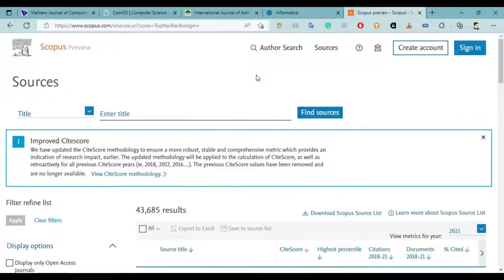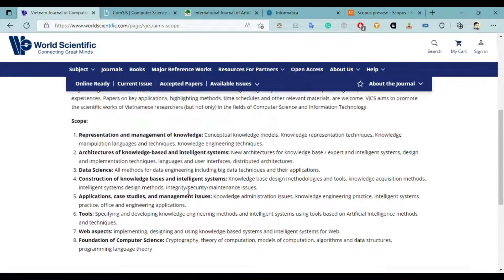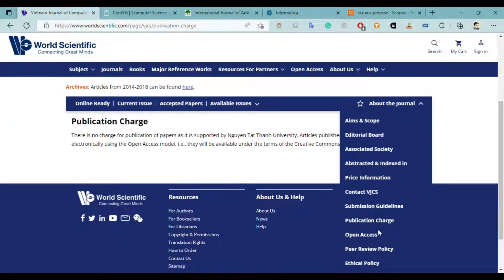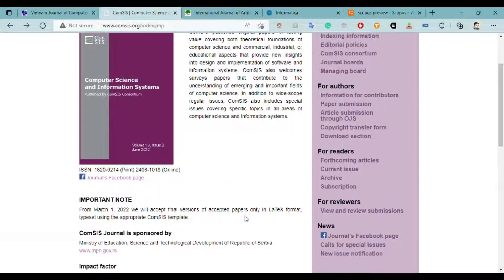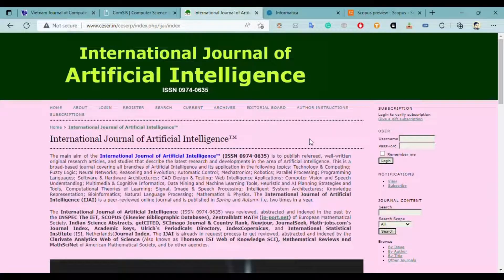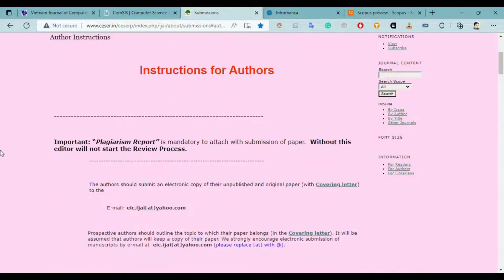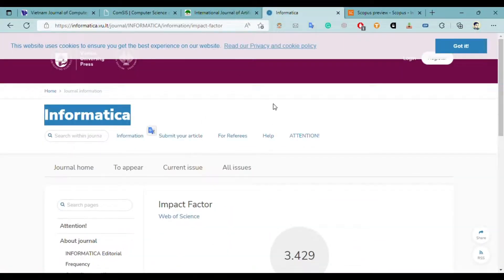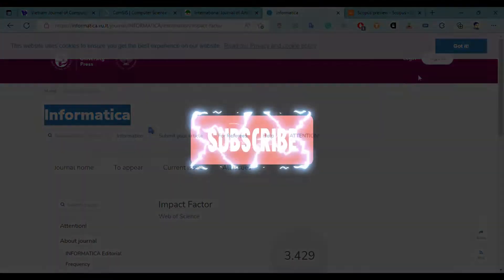Free Journals to Publish Your Research Papers 2022 - PART 3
Free open access journals to publish your papers.

📌 100 % Free (NO APC)
📌 Open Access
📌 Scopus Indexed
📌 Genuine Journals